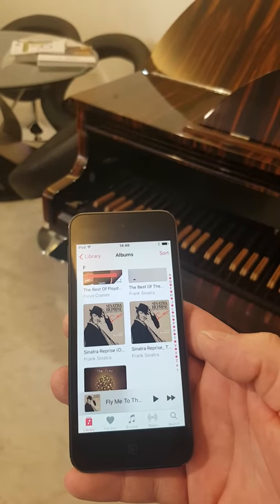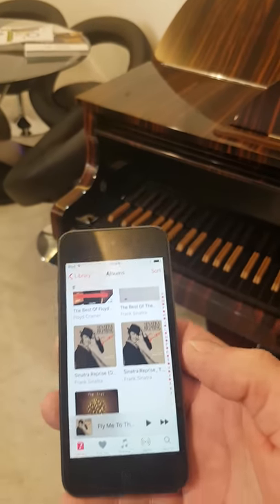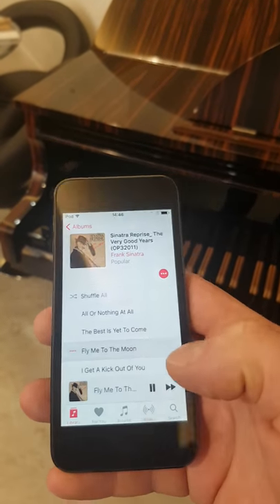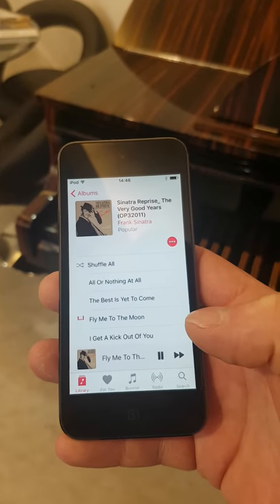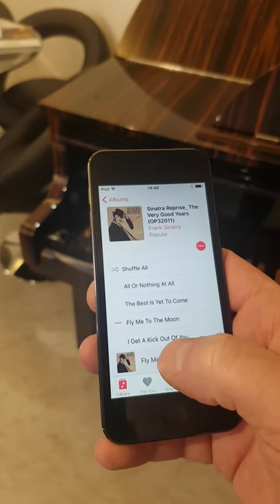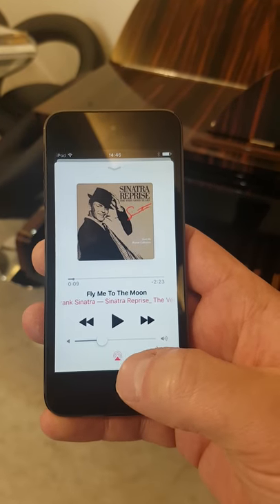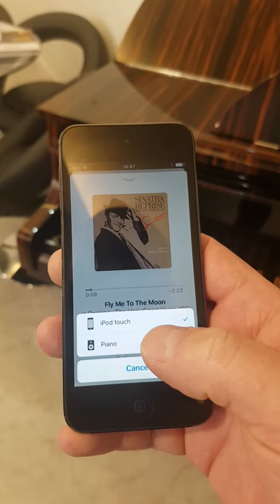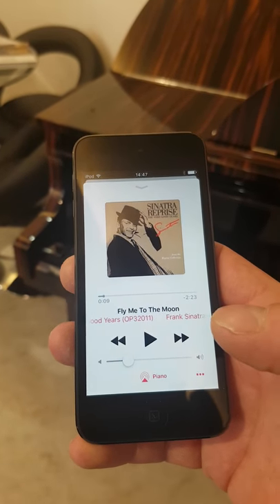How to Switch Your iPod to play through Your Edelweiss Piano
A quick visual guide talking through how to set your iPod to play through your piano and stop the 'screaming' noise coming through your iPod's speakers